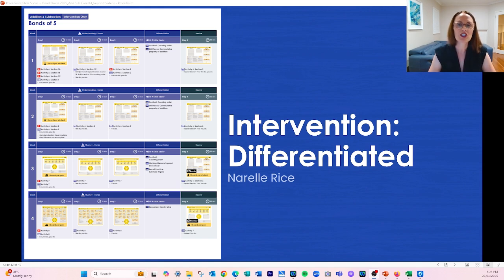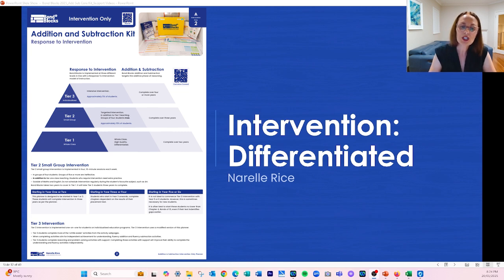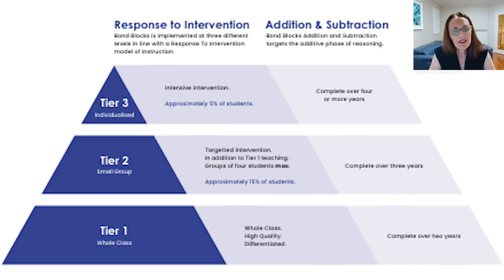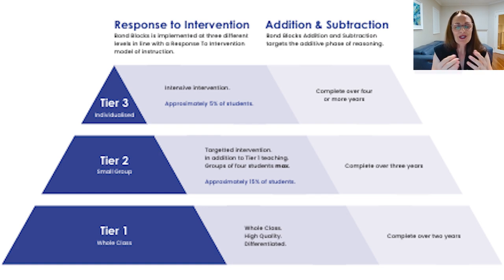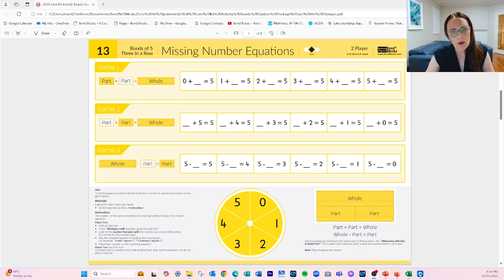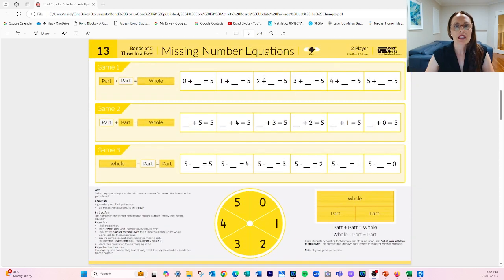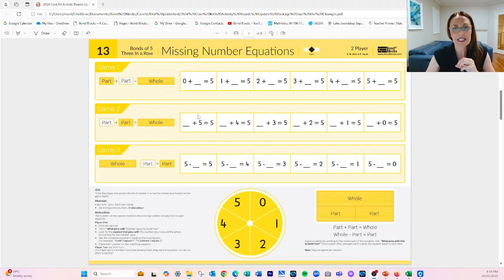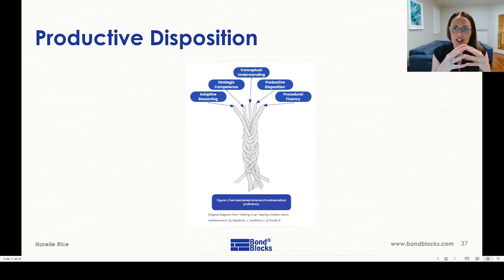Intervention Implementation Tips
Addition & Subtraction Kit

0:00 How long should they stay in intervention for?
0:43 Tier two students (Years 1 to 4)
1:13 Tier three students
1:39 Year 5 and 6
2:29 ‘a little easier’ boards
3:24 Productive disposition